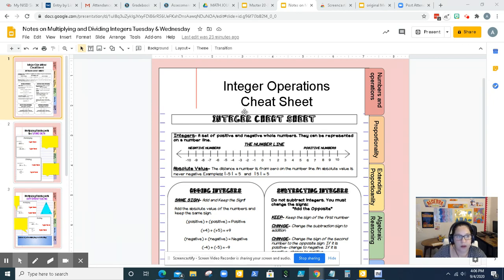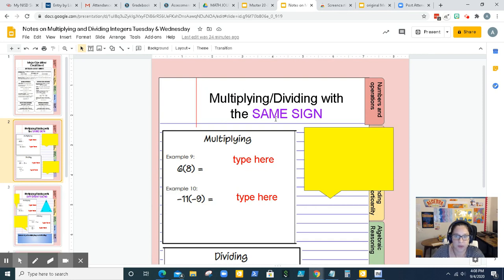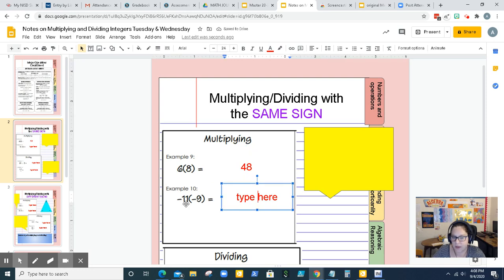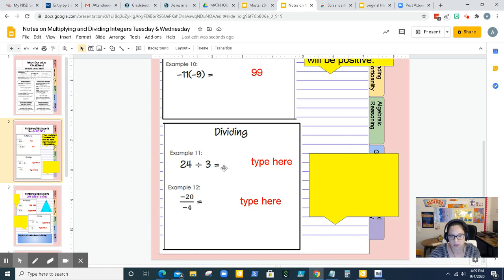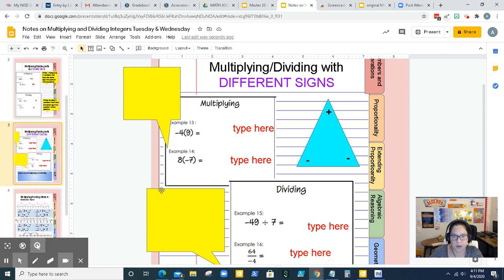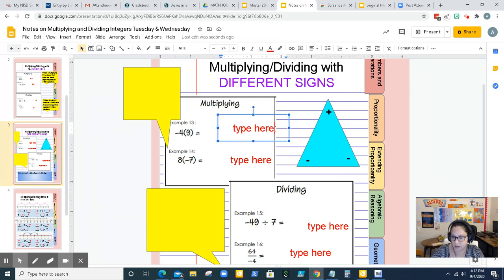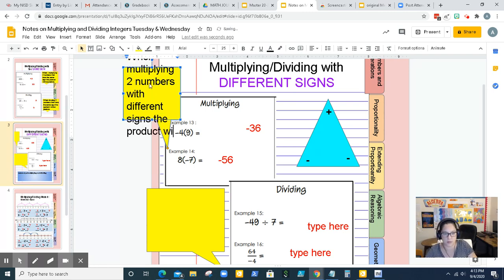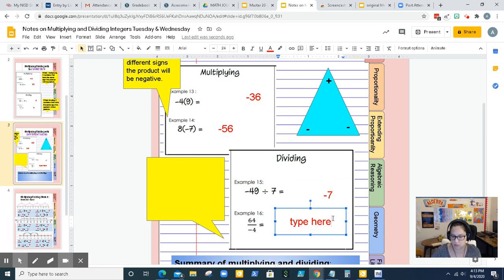Multiplying & Dividing Integers